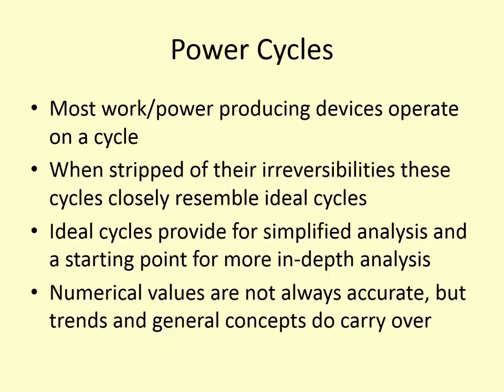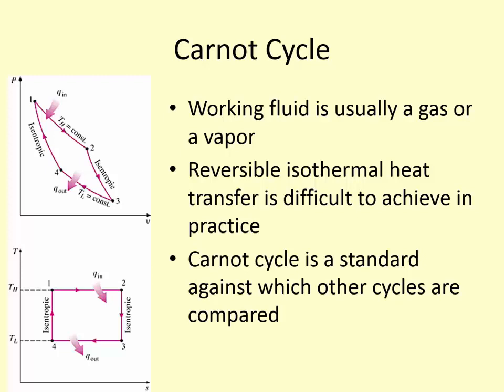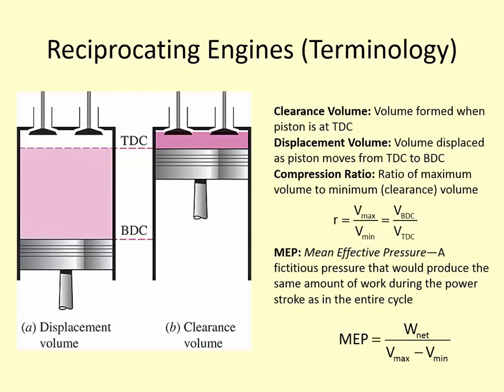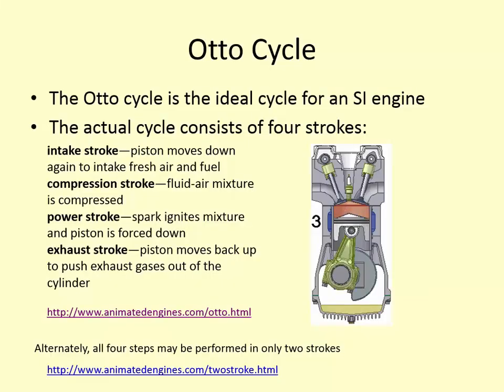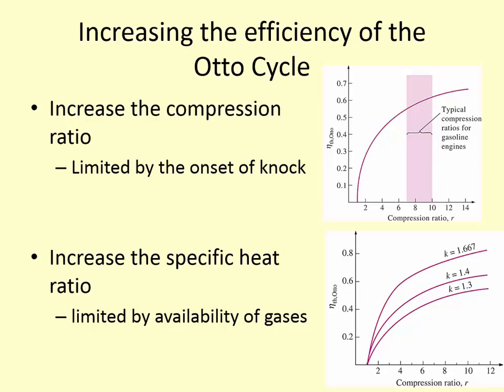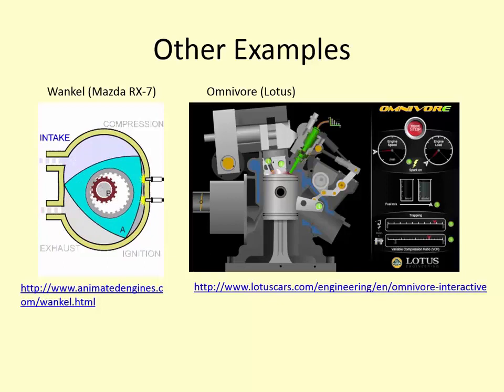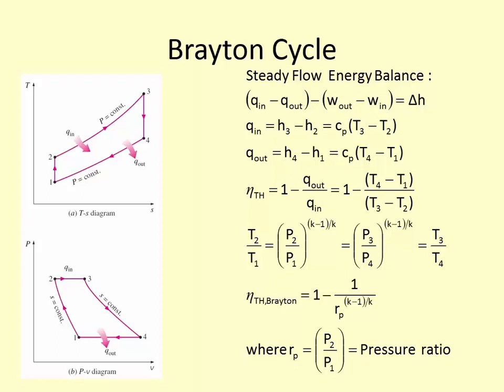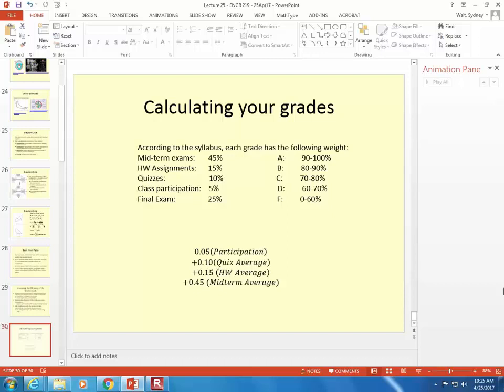ENGR 219 - Lecture 25 (Thermo I) - IC Engines and Gas Power Cycles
An overview of the terminology of IC engines and the application of gas-power cycles